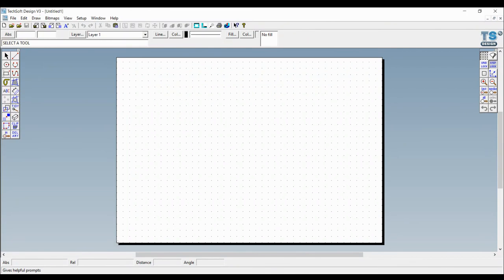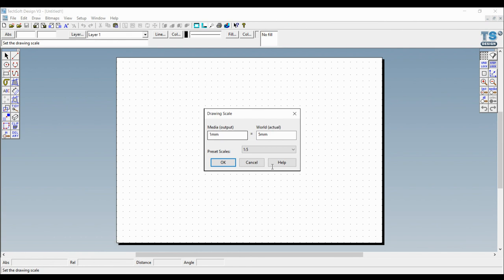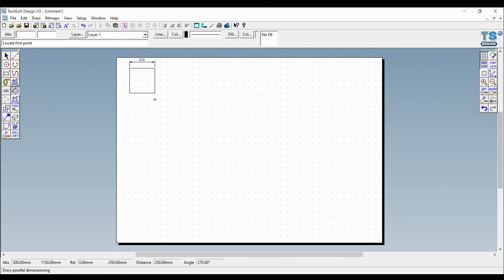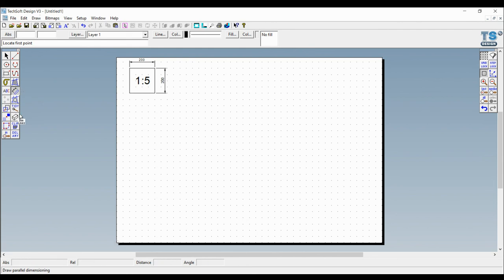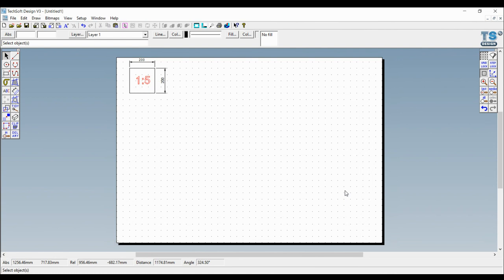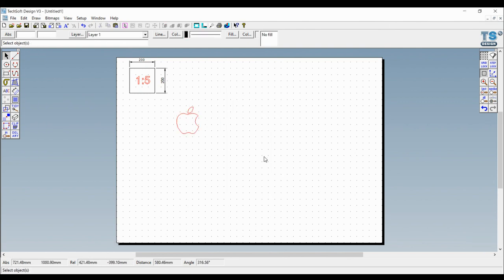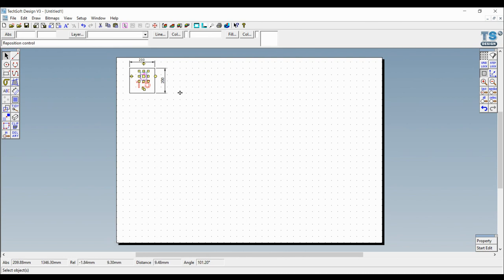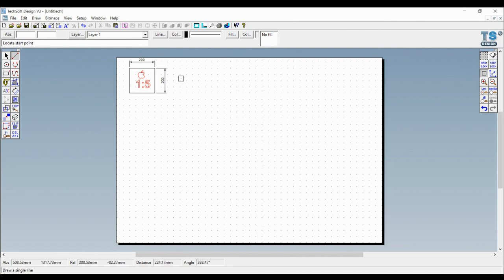How to draw scaled drawings on 2D Design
A quick video on how to change the scale of the page on 2D Design and then laser cut a scaled model or prototype